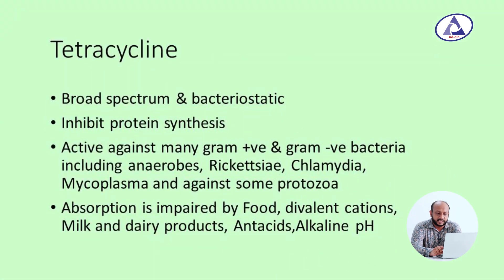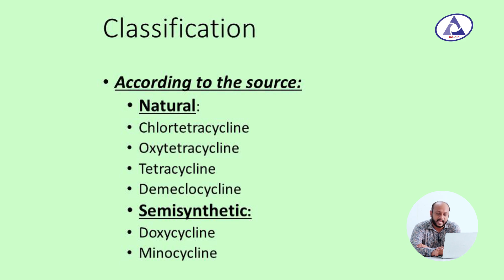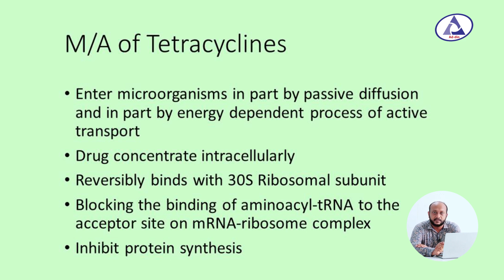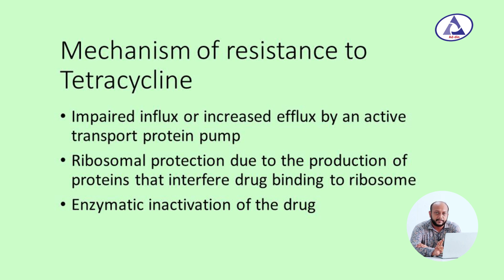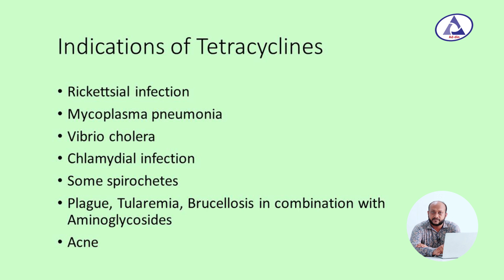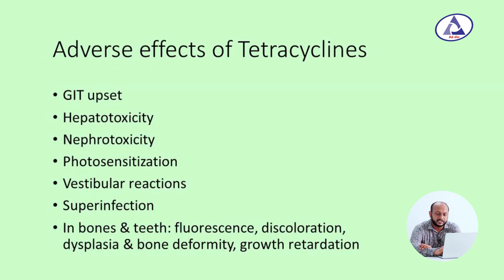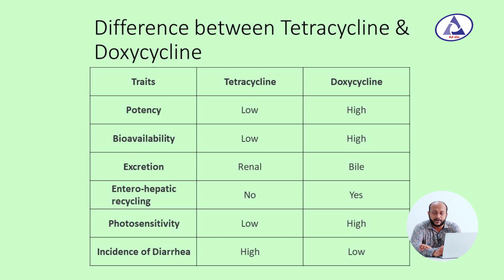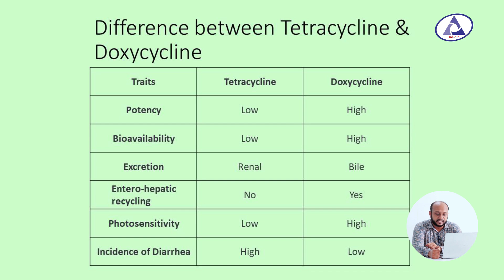Tetracycline | Lecturer, Dr. Al Mahmud Tushar | Dept. Pharmacology I BAMC